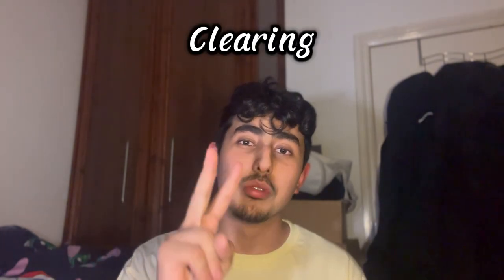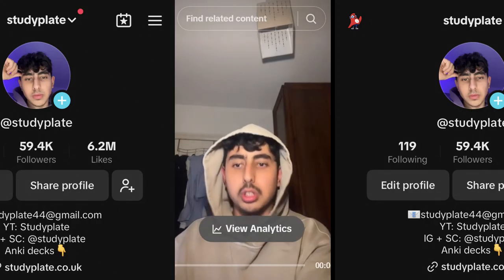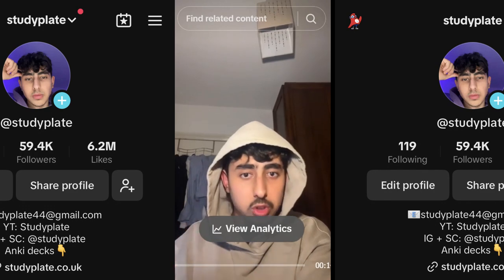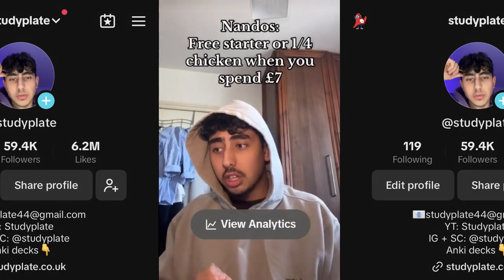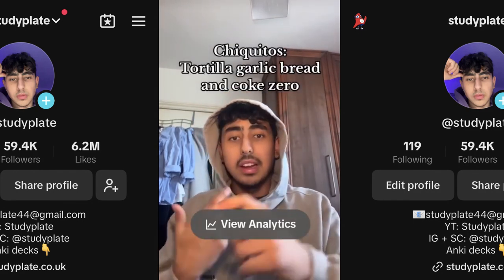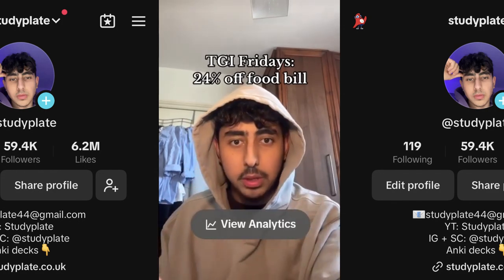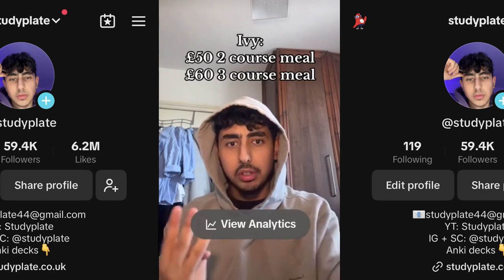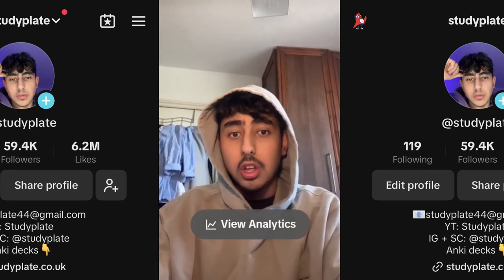How Results Day Works: Clearing, Free Food, Appealing!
This video covers everything you need to know about results day. I mention how the day works, what clearing is and how to make the process very simple, how to appeal your grades, if you need to and where to get free food on the day!